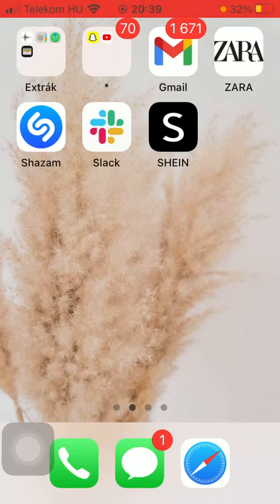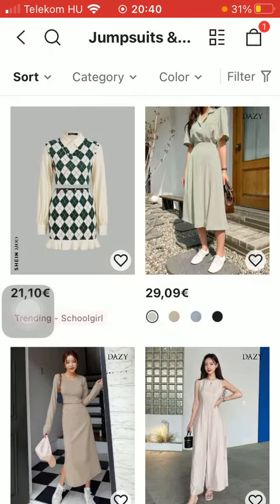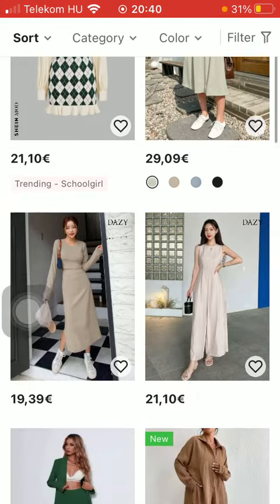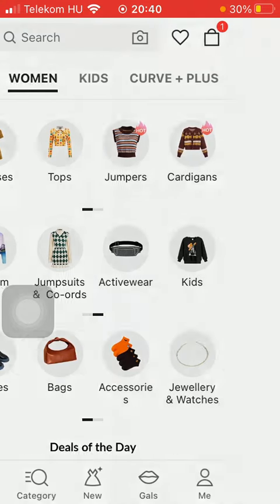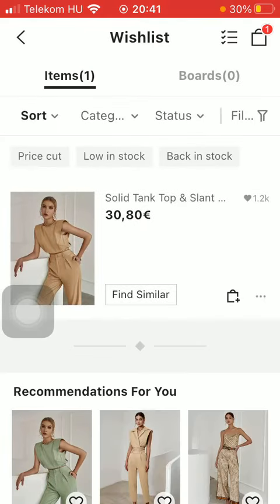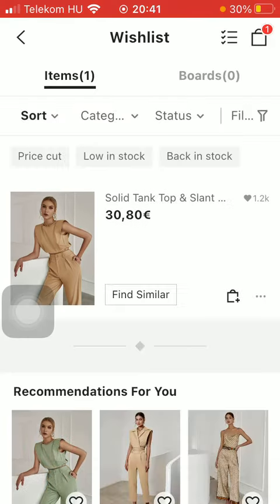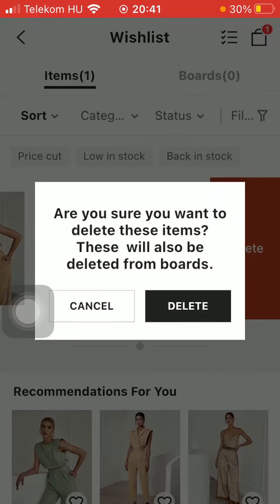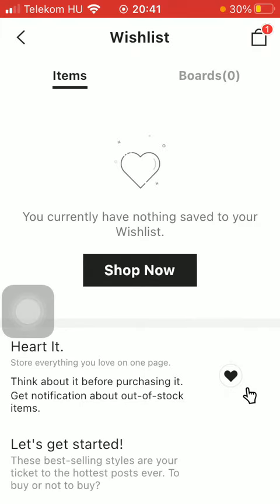How to add items to your wishlist on SHEIN?